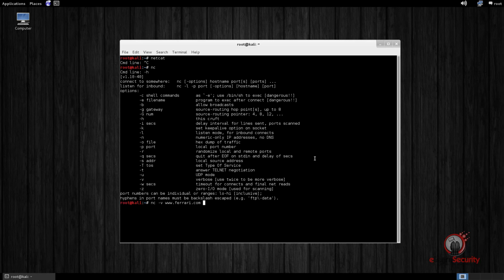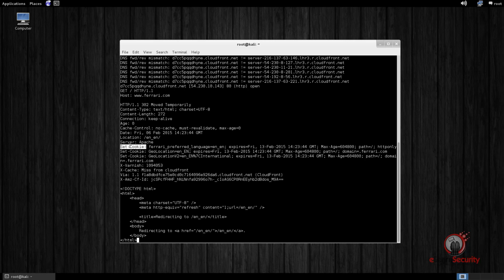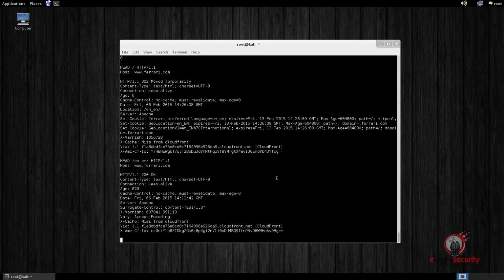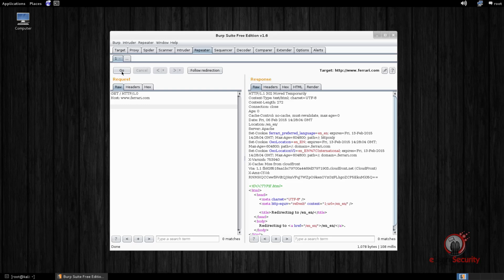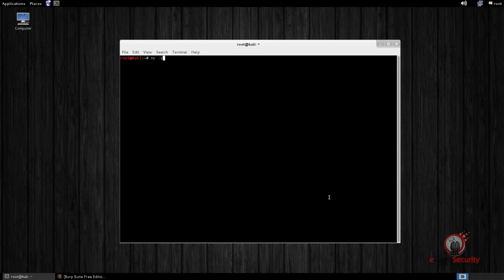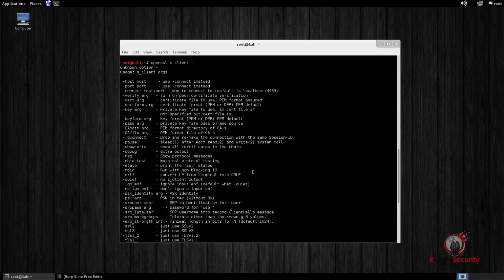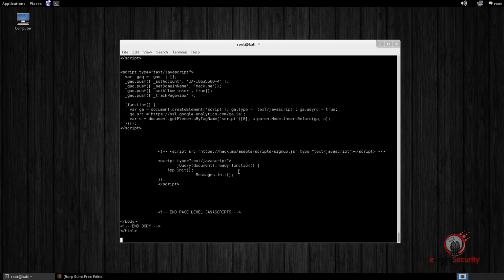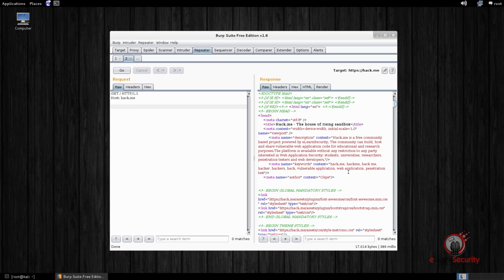eLearnSecurity - learn https protocol basics